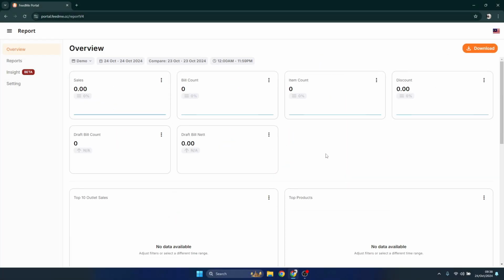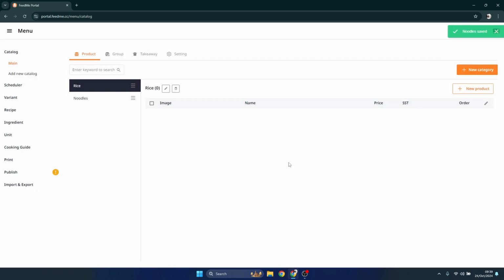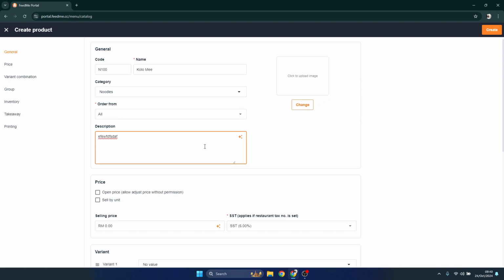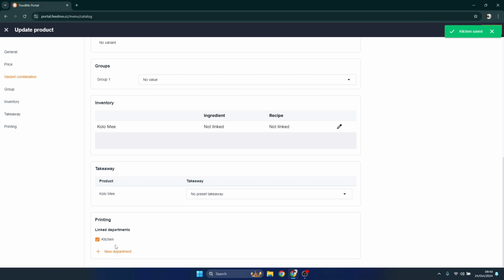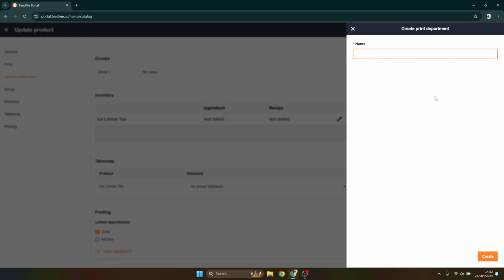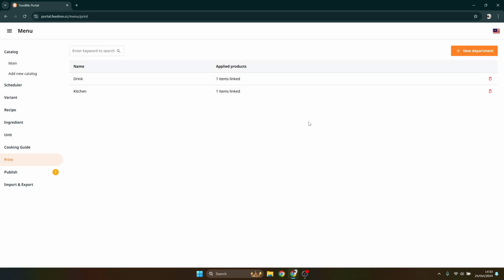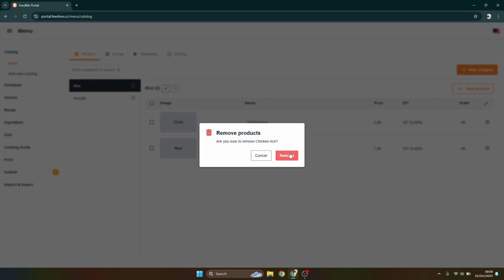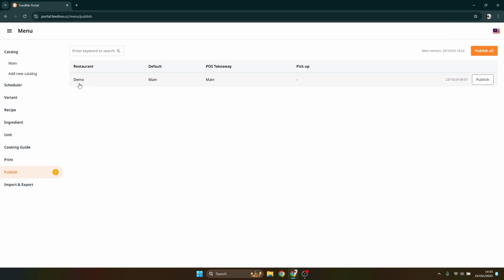How to add menu, item, link to printer department (Tutorial Video)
In this video, we'll guide you through setting up categories and items in the FeedMe POS system, linking them to the correct print departments, and publishing these changes to your device. This step-by-step tutorial ensures your POS system is properly organized for efficient operations. Follow along to streamline your setup process!

T02